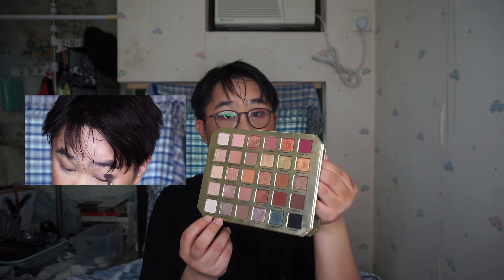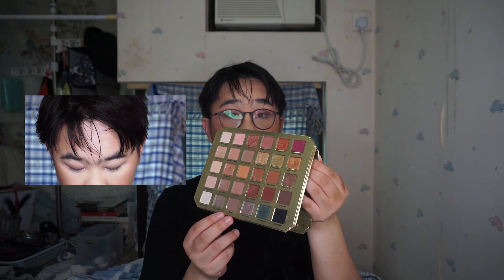Is this Bad or Good | Palette | John Suen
Social

All opinions are my own opinions. I talk about products that I am interested in and only give honest, genuine and truthful reviews.

The content of this video should NOT be taken as FACT.

This is John :p Your Asian boy who tries to play with makeup. In the process of doing, learning and educating myself on makeup. I would love to share my love for beauty and makeup and make the beauty community a better place. This channel is dedicated to product review and beauty related education.